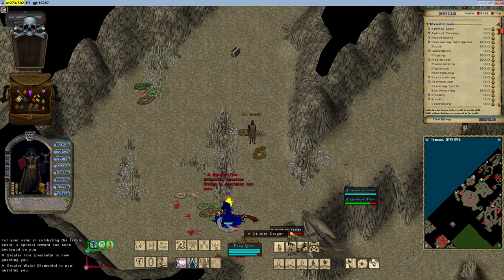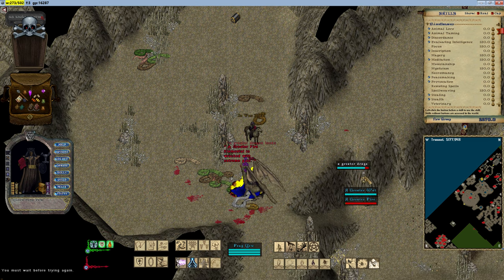Ultima Online UOAlive Summoner Class Mystic Mage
The UOAlive Summoner Class excels with its powerful Elemental summons and customizable Rising Colossus Energy Types, each featuring specific elemental damage and unique spell casting. To optimize performance, key skills such as Magery, Evaluate Intelligence, Mysticism, Focus, Meditation, and Spellweaving must be at Legendary level. Using Skill Bonus jewelry can nearly add a full extra skill, though Necromancy and Spirit Speak are not recommended due to their impact on Colossus slots. With legendary Mysticism and Spellweaving, Greater Elementals are summoned with doubled stats and enhanced abilities, and the timer is extended to eight minutes. The Spellweaving Ethereal Form mimics Necromancy’s Wraith Form, efficiently managing mana with high Meditation and Focus. Maxed Summoner Skills transform the Colossus into a more durable 3-slot summon with a three-minute duration. Enhancing Focus skill boosts abilities and resistance, while Arcane Empowerment increases summon resistance. Summon Creature benefits from similar enhancements, remaining active for five minutes and allowing combinations with other summons. Though less resilient than pets, summons are a viable alternative for high-level battles and less investment compared to pets. The focus is on exploring Destard level one, Trammel.

For more complete and up-to-date information on the UOAlive Summoner Class, please check

I utilized text-to-speech for the voiceover, and the thumbnail art was generated by AI.